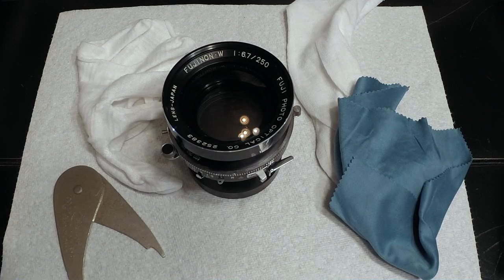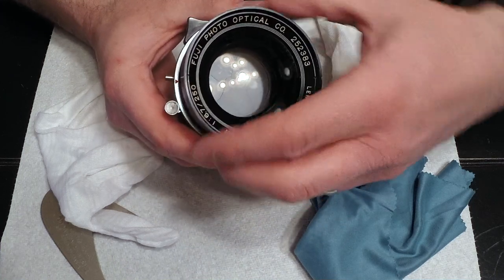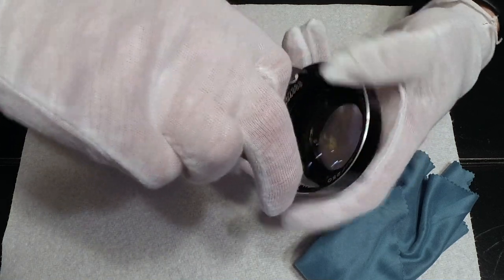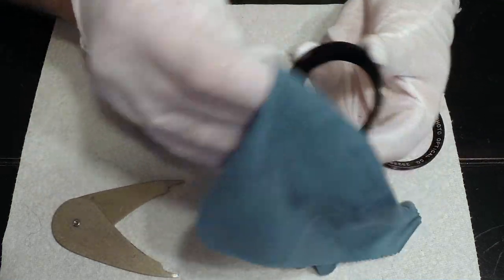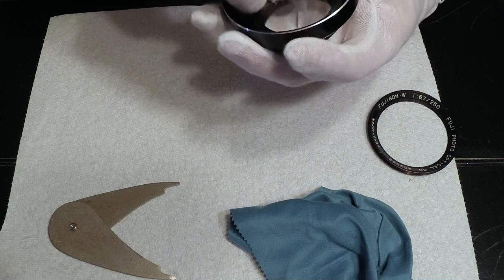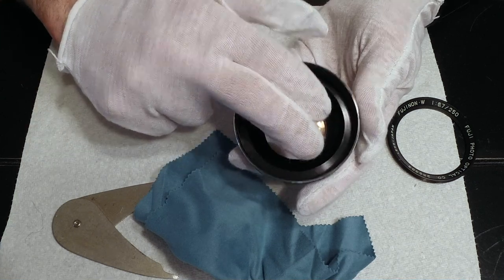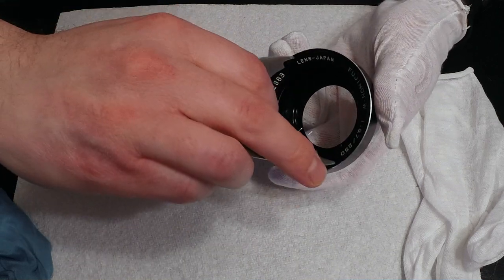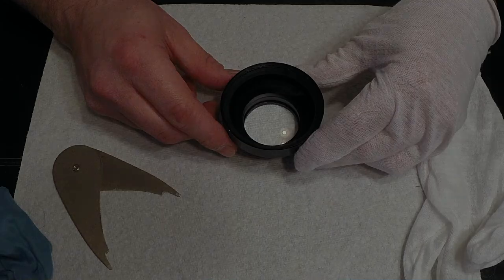Cleaning Lens Elements | Large Format Film Photography Lens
I take apart my Fujinon 250 W 6.7 lens in order to clean
out the elements.